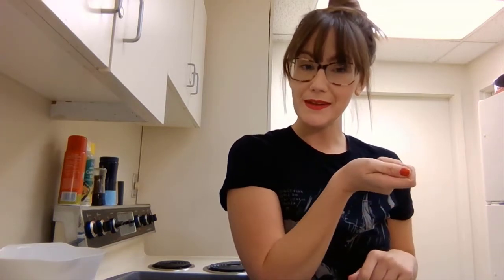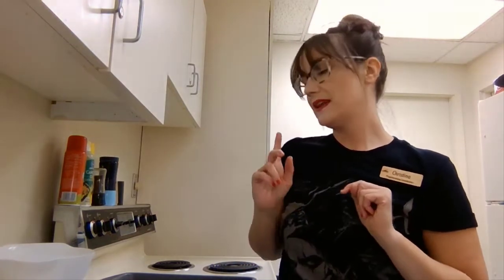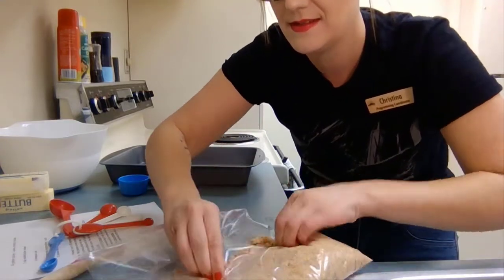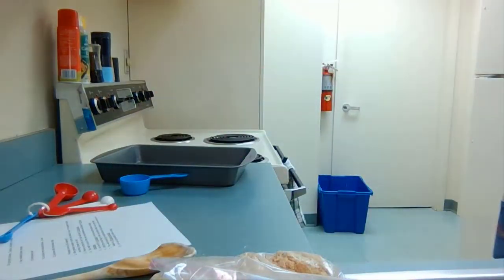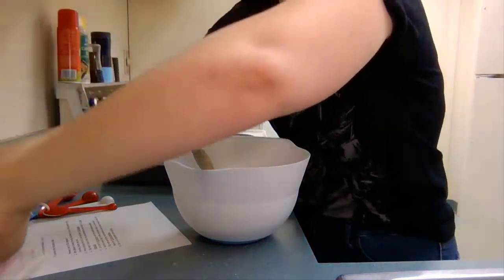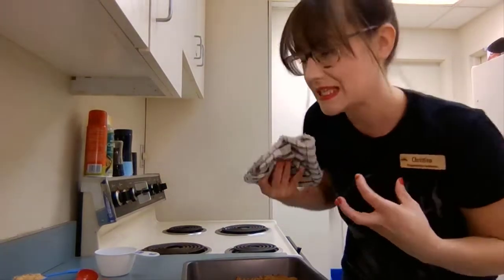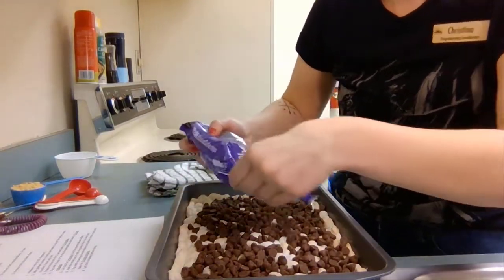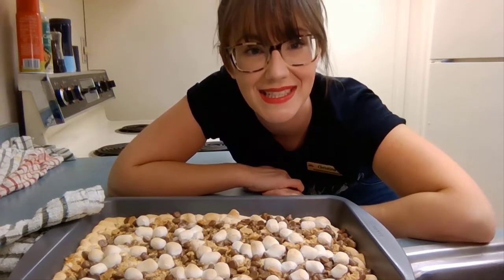Kids' Kitchen - S'mores Bars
Join Miss Christina for Kids’ Kitchen as she teaches you how to make delicious s’mores bars!

For s’mores bars, you will need…
2 packs of graham crackers, crushed to crumbs
1 cup (2 sticks) unsalted butter, melted
1/4 tsp. salt
16 oz. (6 cups) mini marshmallows
12 oz. milk chocolate chips